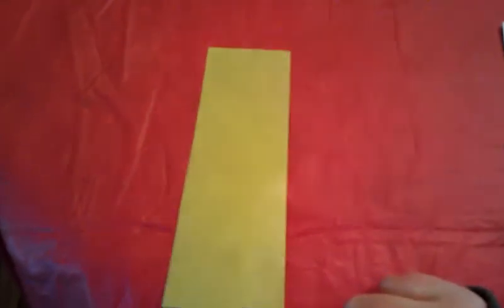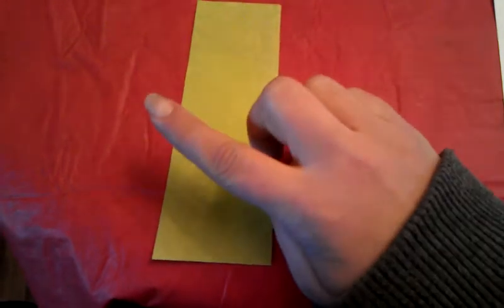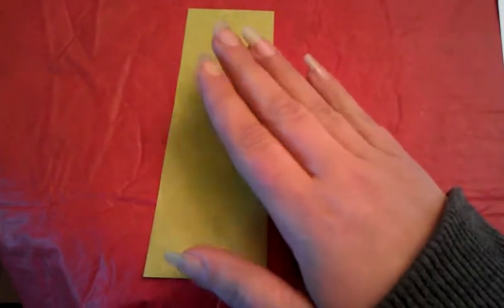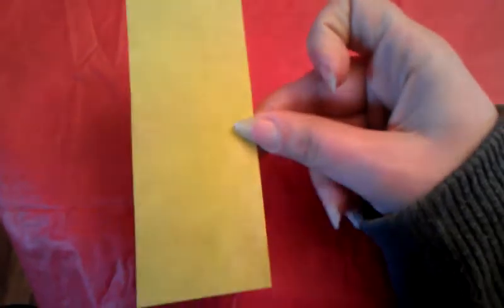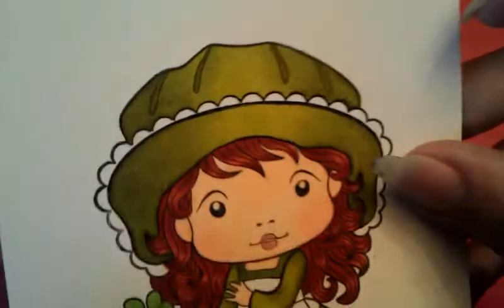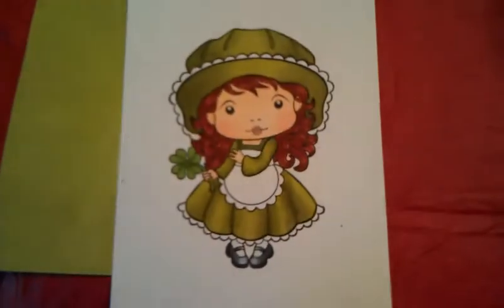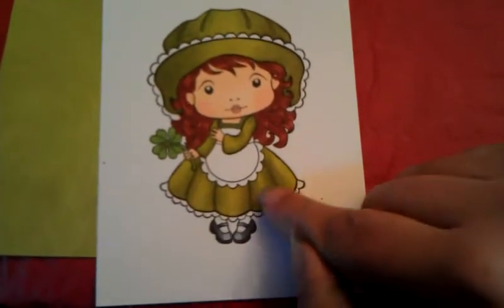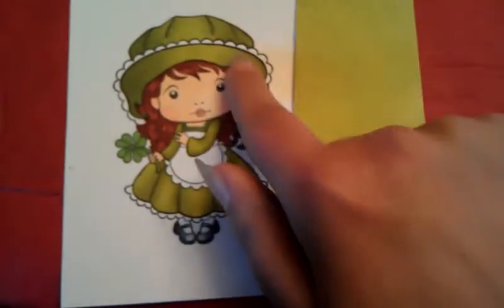Coloring tip with few copics